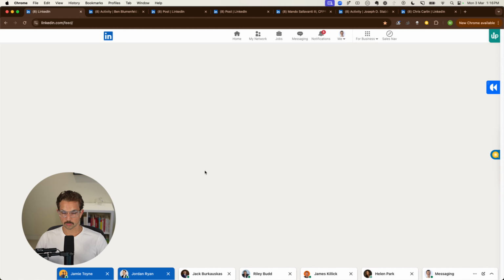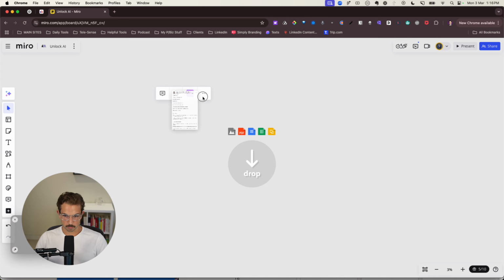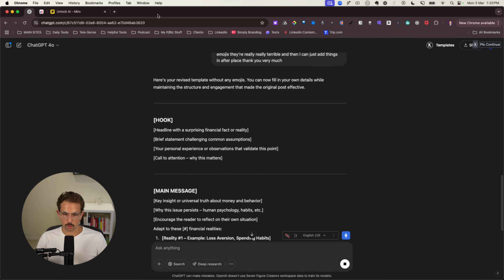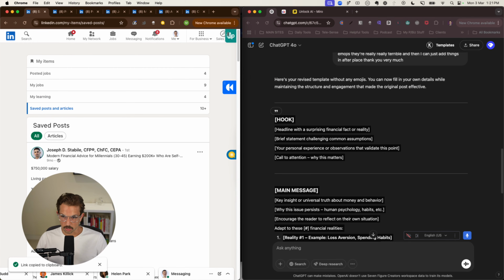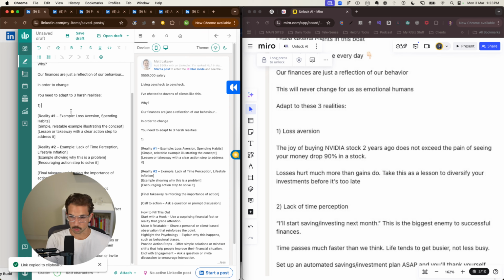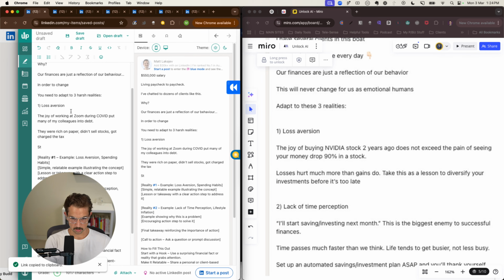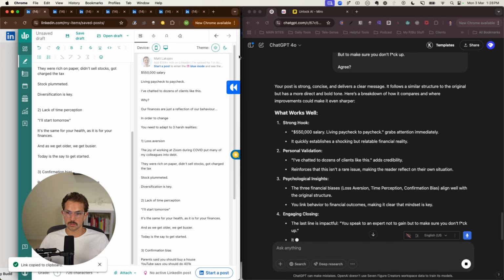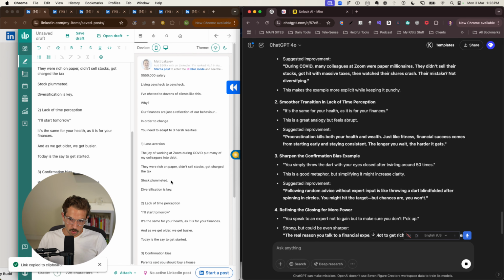How I write content that gets inbound leads on LinkedIn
Sup :) I'm Matthew Lakajev.

I help business owners and creators make money on LinkedIn.

Currently working with 685 people helping them drive 6 then 7 figures through their personal LinkedIn Profiles while spending $0 on ads.

Stalk me below

Have an epic day you absolute legend :)